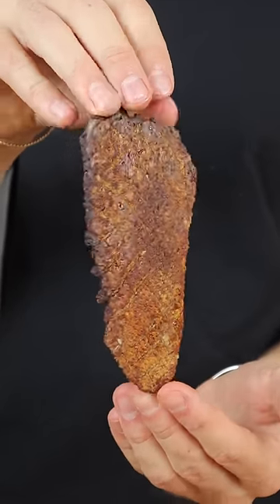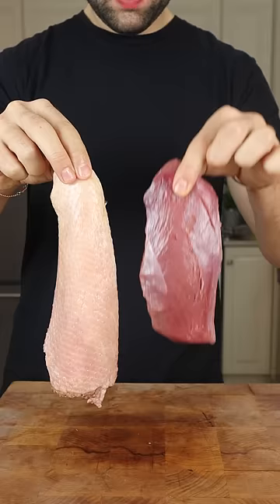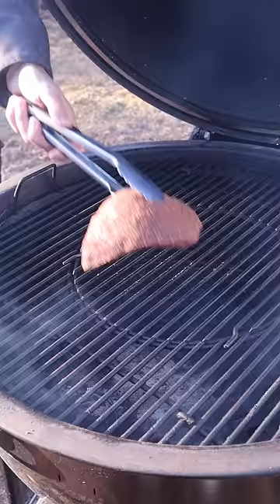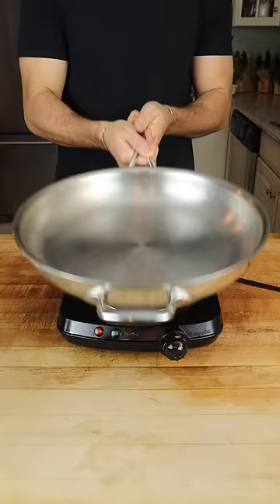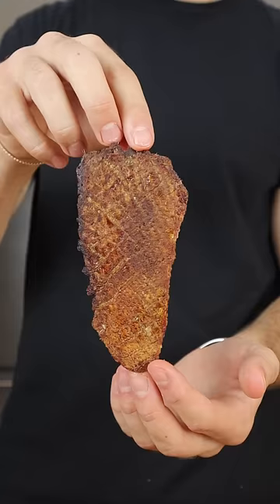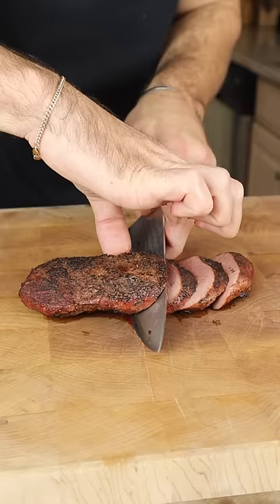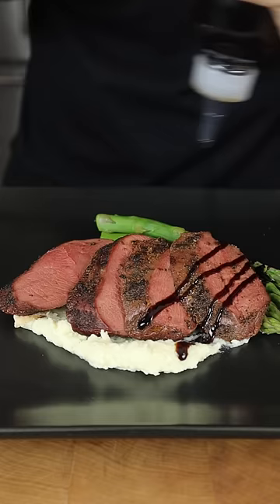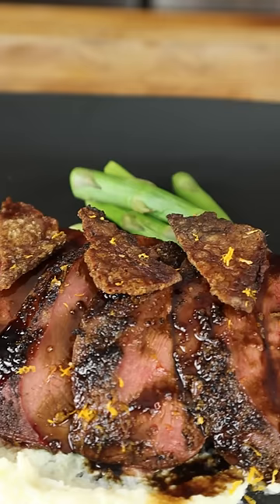Duck Fat Chip 🦆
Duck breast is my favorite thing to cook in a pan - the process is unlike any other protein. Score the skin, start on a cold pan and watch as the the cast iron fills with rendered liquid gold. The thick layer of skin insulates the meat and the result is a rosy pink interior with a golden crust.

On the grill, duck breast is almost impossible. Direct heat (which is necessary for crispy skin) leads to flare ups; however, this process gives us the best of both worlds. Light smoke and slow cooking yields perfectly tender meat, and the rendered skin (I know in the video I mistakenly call it fat) is one of the best tasting things I’ve ever made. Zero chewy skin whatsoever and the perfect contrast of textures in every bite.

MUSIC
AESUNO Ninja Hardcore Freestyle Rap Beat